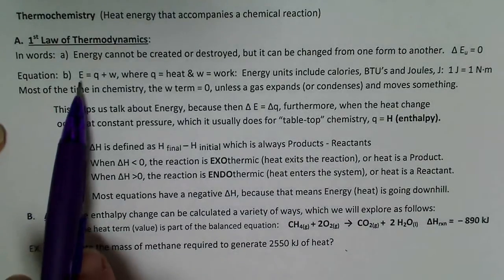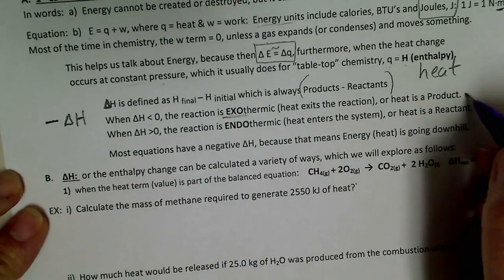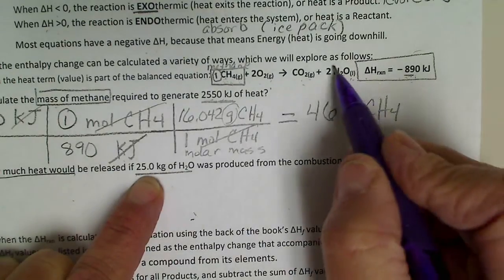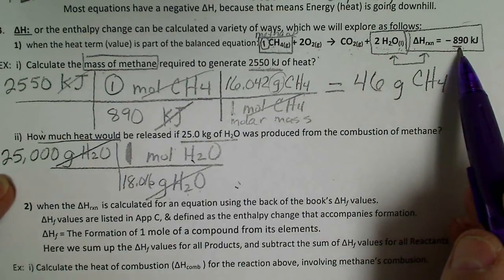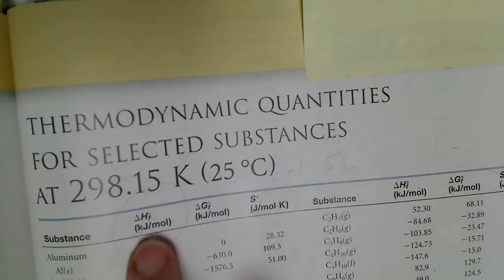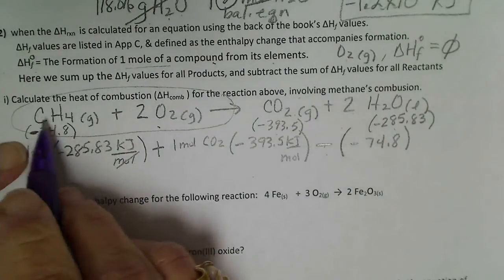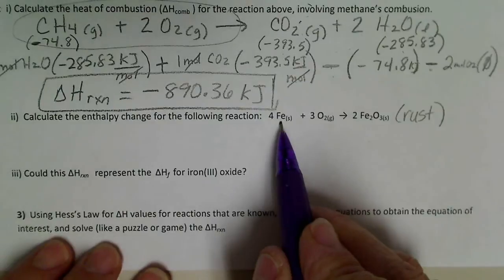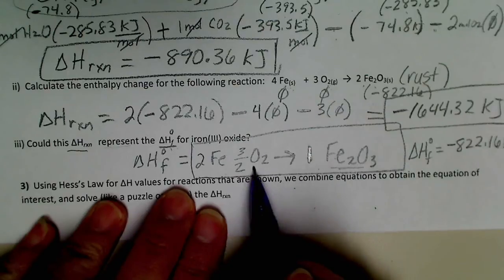Enthalpy Calculations (Delta H) Heat values that accompany a chemical reaction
ERROR at 11:20 (where I forget to divide by 2), then see too many zeros!!  -620,000 kJ is the answer, not - 12,00,000 kJ.
Examples of heat calculations using a balanced equation and using tabulated Heats of Formation values for a balanced equation.